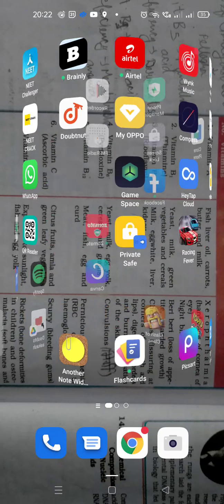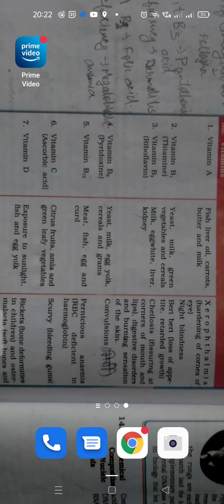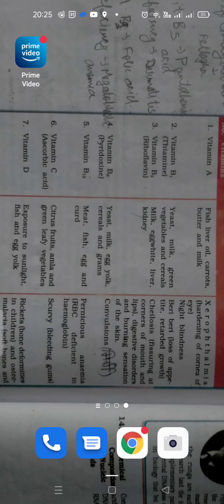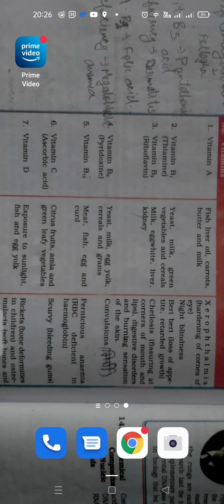What's on my screen?| Using Phone for Longer Retention| Technology ideas 💡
This video will tell how I used phone to improve my retention power. You can use it too in the same way. It will surely benefit you.
Phone can be a great source of time waste but at the same time can be quite useful too depending on in what way one wants to use it.
This is just one way I used Phone in many other good ways to improve my memory.